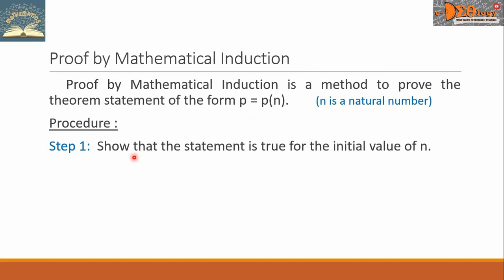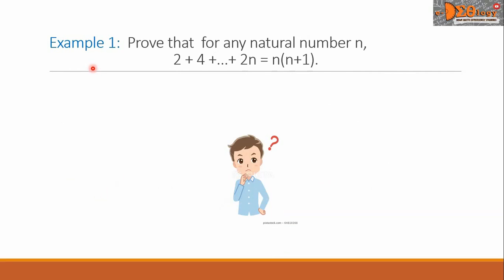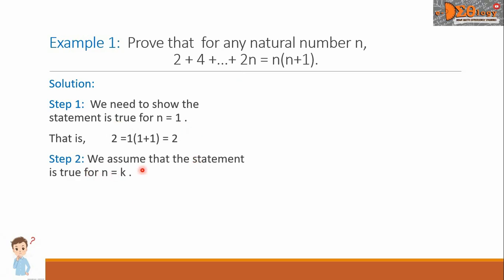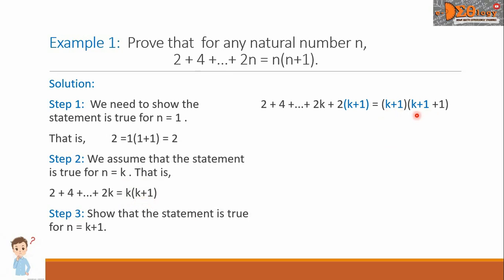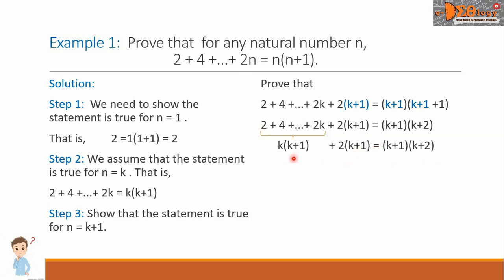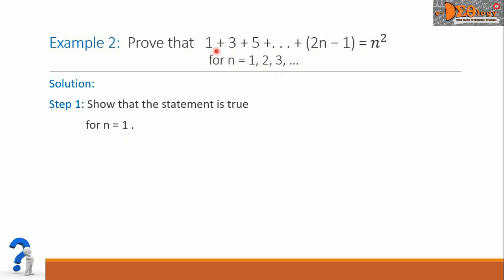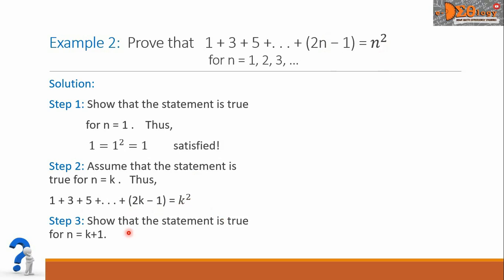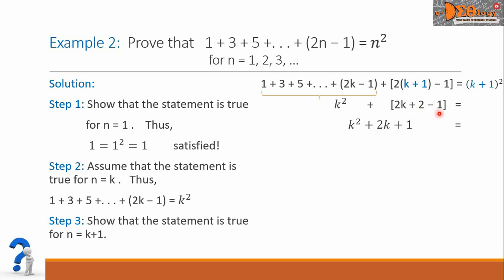Proof by Mathematical Induction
See playlist for Math videos:
-Basic Math
-Pure Math
-Applied Math
-Calculus I
-Calculus II
-Probability and Statistics for IT
-Discrete Structures
-Algebra
-Trigonometry
-Analytic Geometry
-Differential Calculus
-Integral Calculus
-Discrete Mathematics
-Probability and Statistics
-Elementary Mathematics